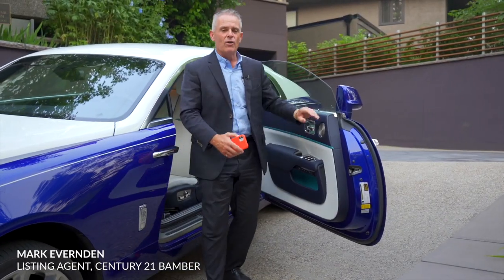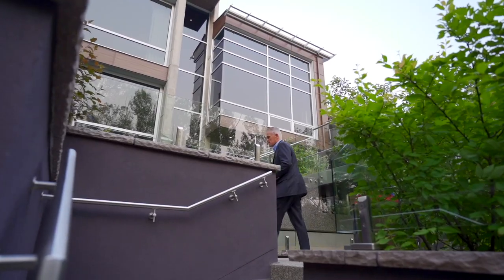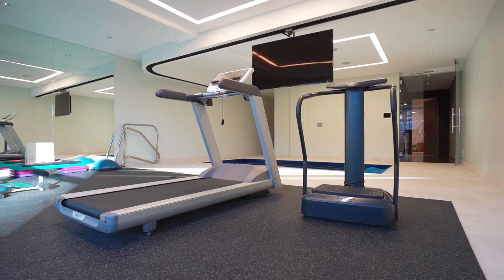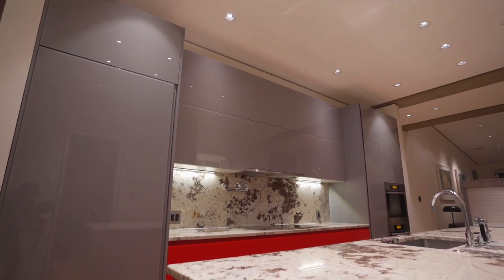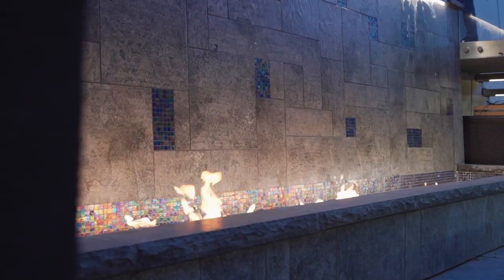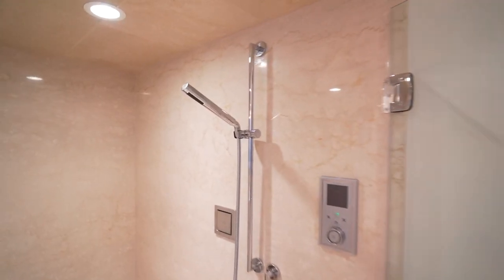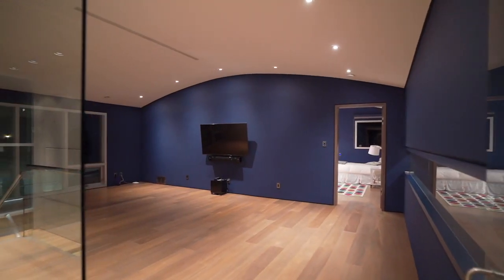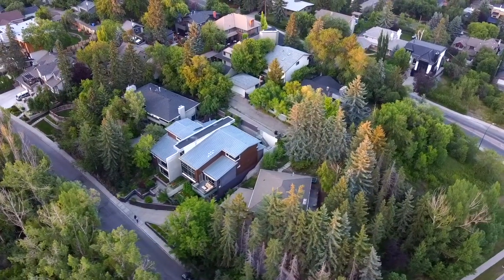2906 Marquette Street Southwest | Calgary, Canada